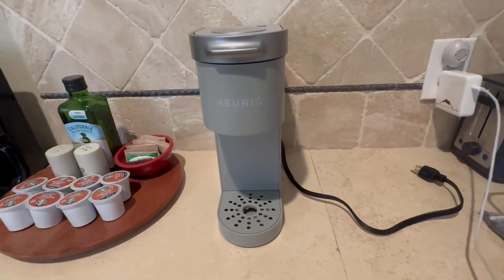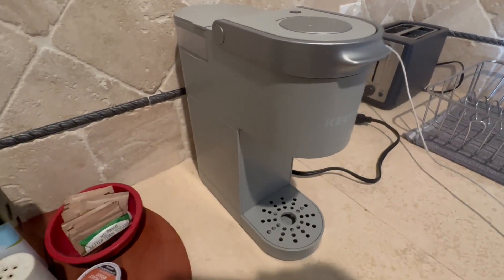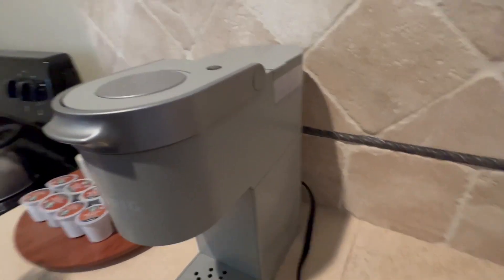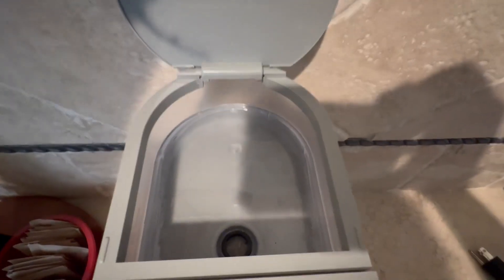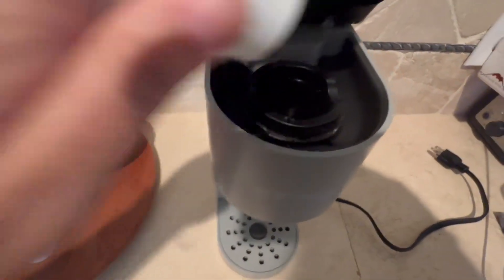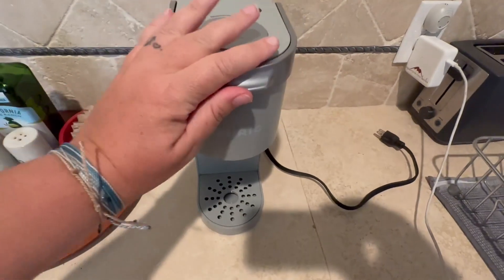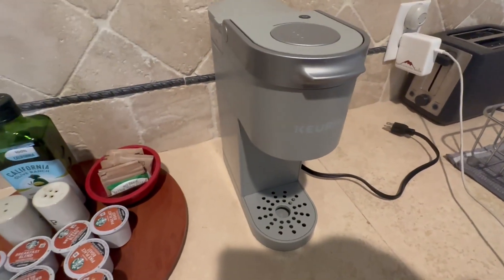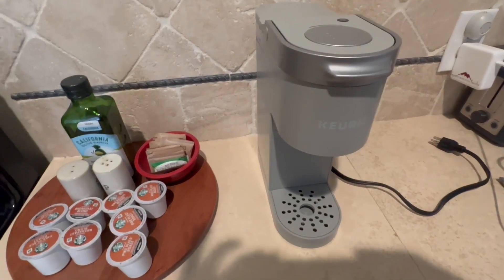Keurig K Mini Plus Single Serve K Cup Pod Coffee Maker Review